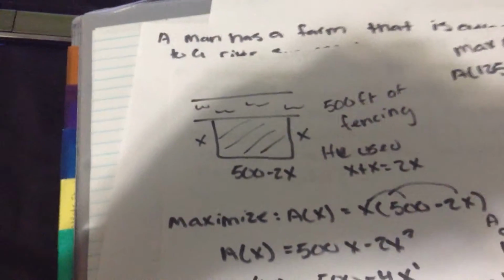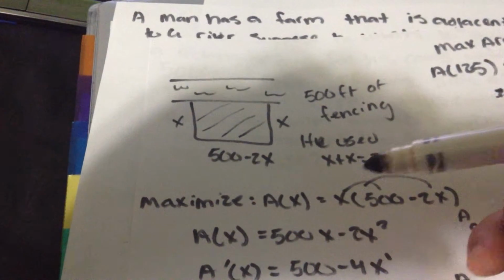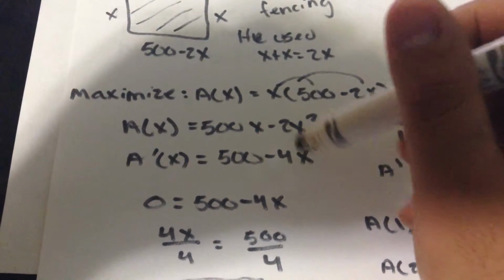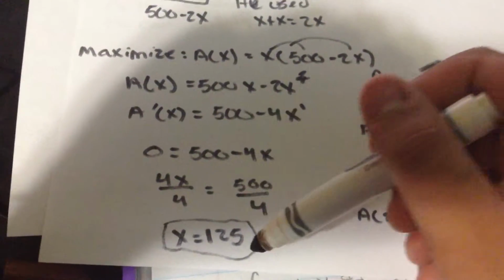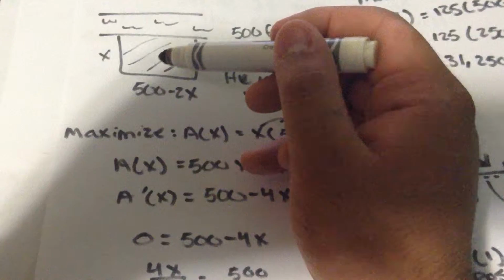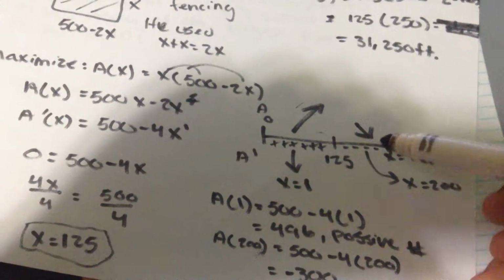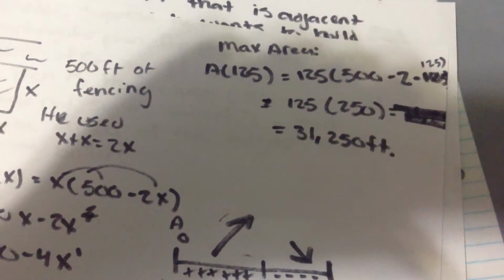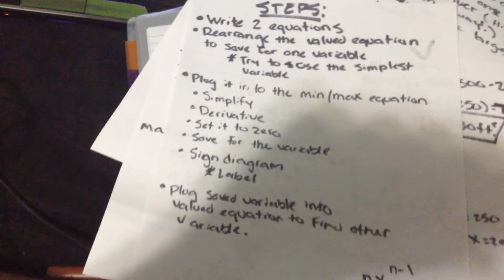Optimization. Randy part1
Optimization. Randy Caraballo Part 1